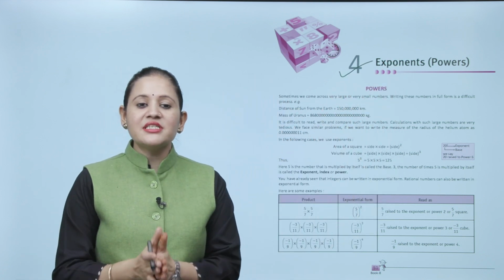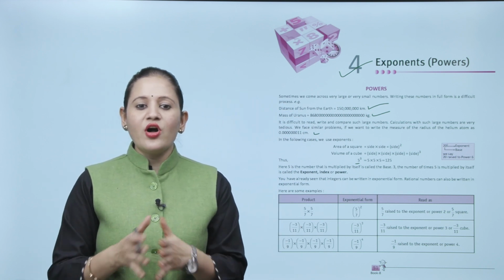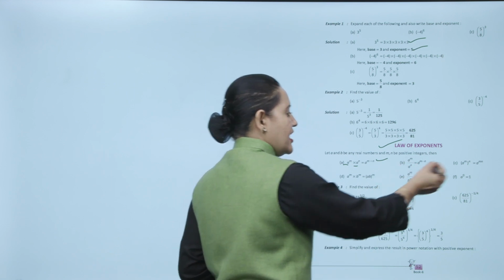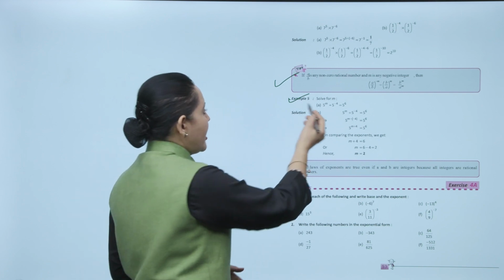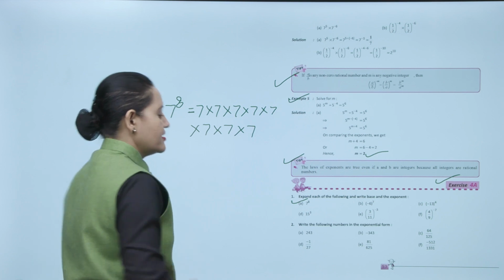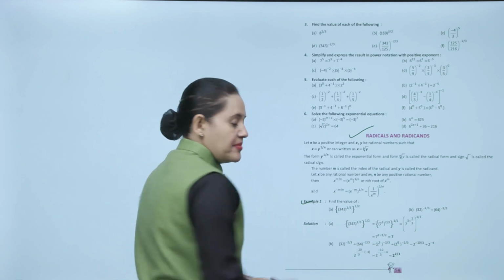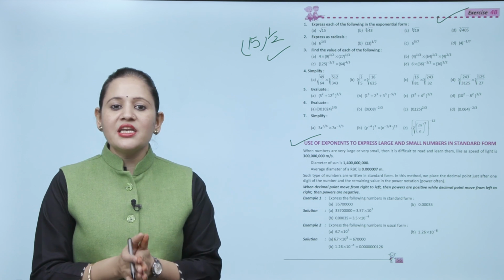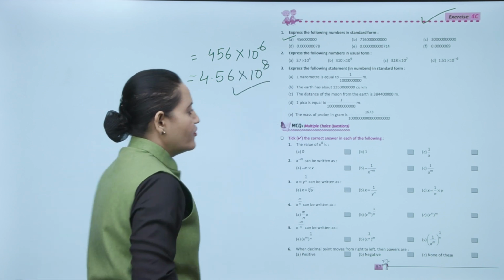Ch 4 | First Step | Maths | Class 8 | Exponents ( Powers)| For children